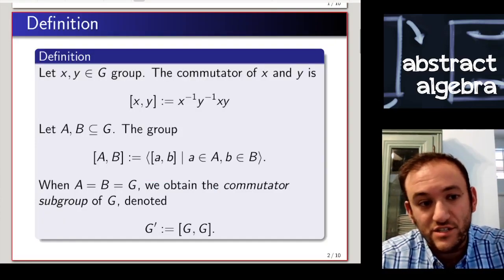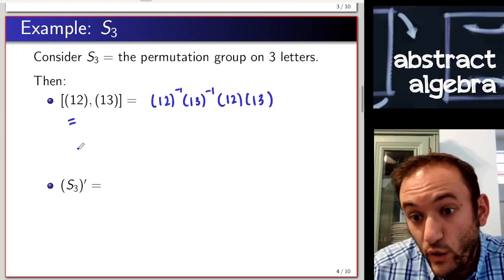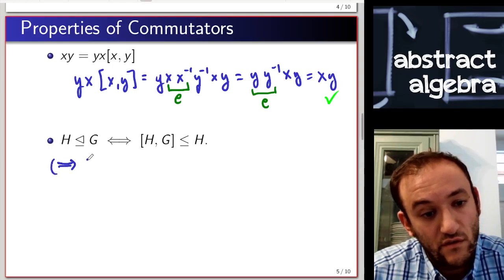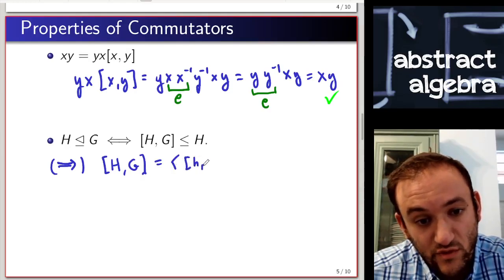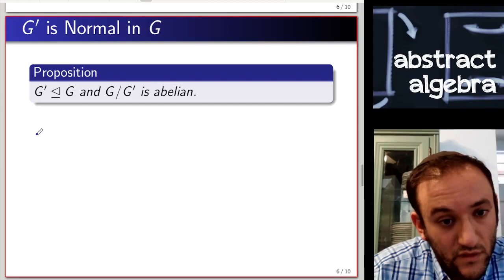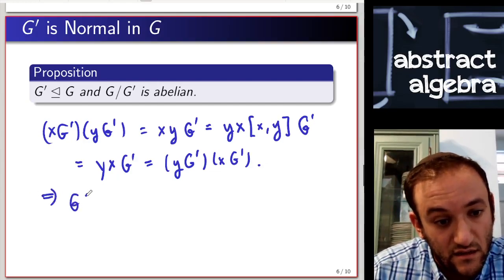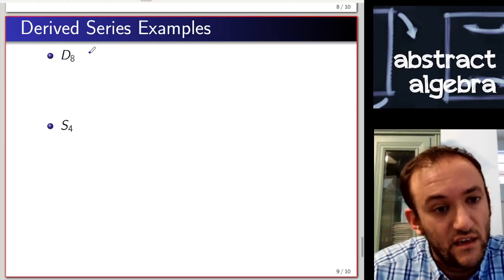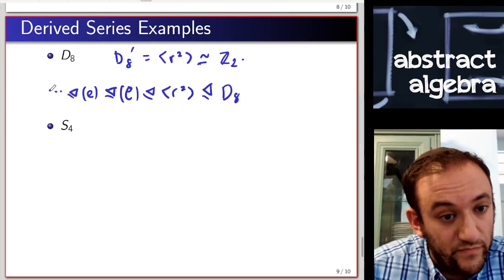The Commutator Subgroup (Dummit & Foote 5.4 A)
We'll discuss the commutator subgroup G' = [G,G] of a group G. First, we define terms, then prove properties like normality, and the fact that the quotient G/G' is abelian. Finally, we'll compute the derived series of D8, S4 and S5.

This connects to the first part of Section 5.4 of Dummit & Foote